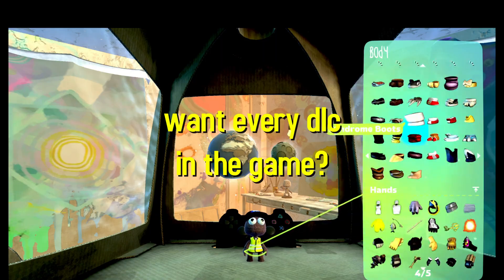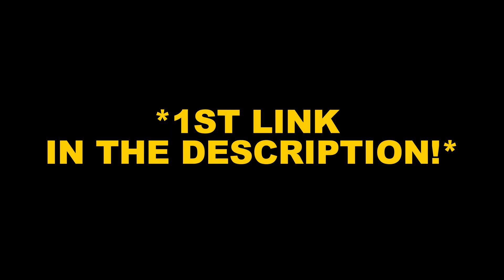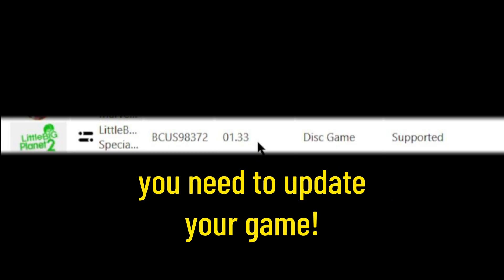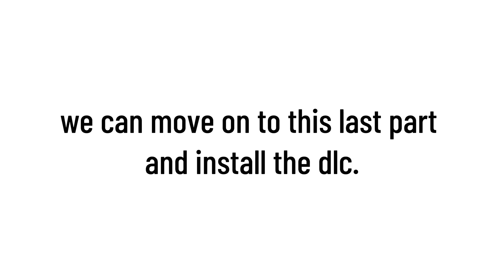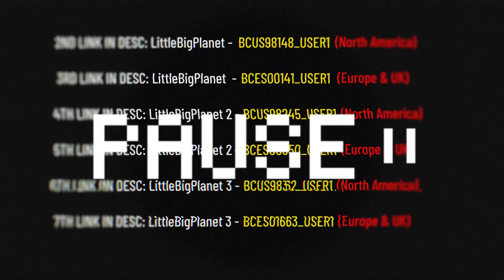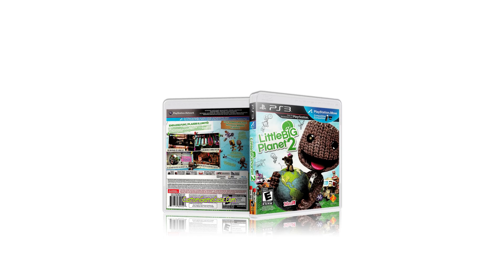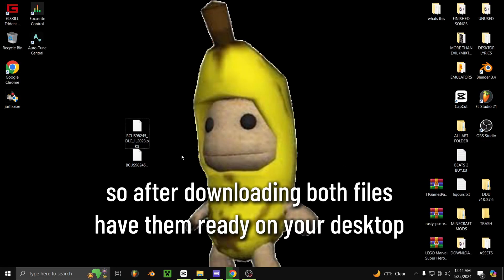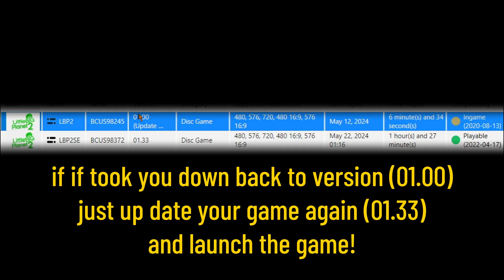HOW TO GET EVERY DLC IN LBP!! (MODDED) -RPCS3 Tutorial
(NEW DLC LINK)